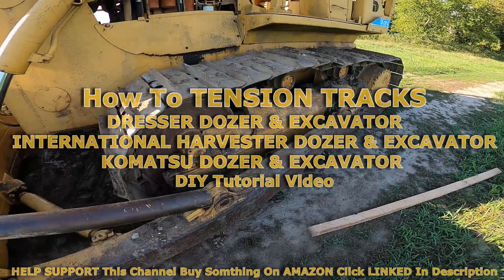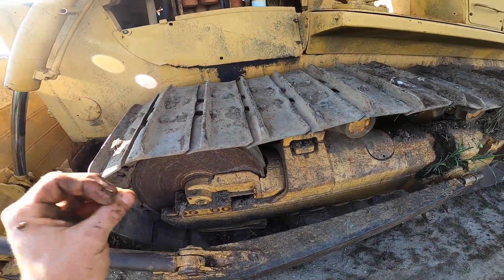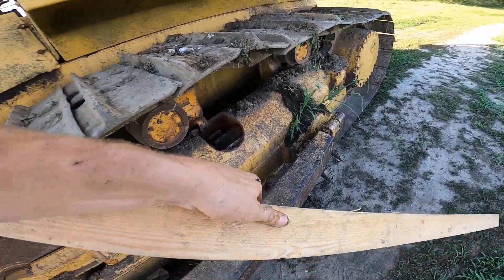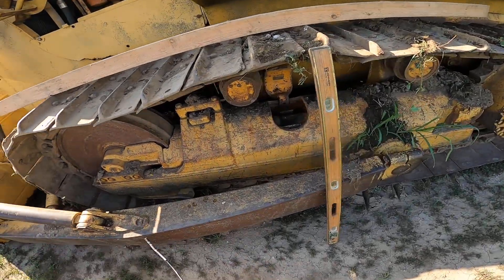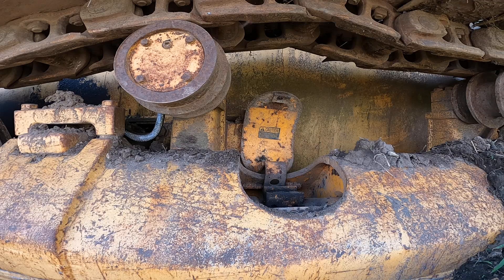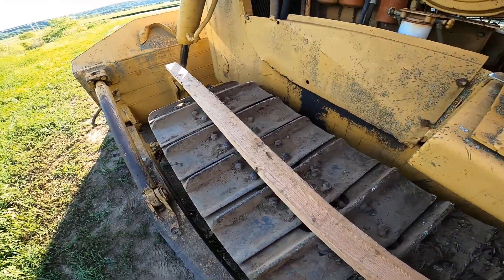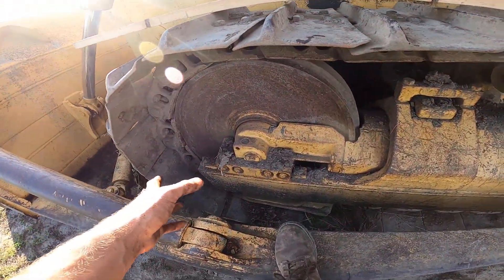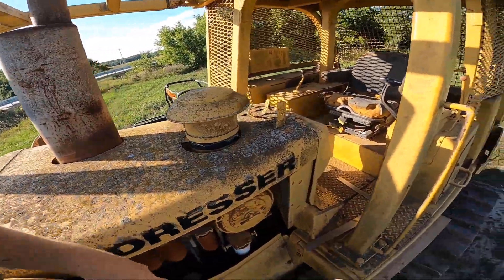DOZER Track Adjustment How To TENSION TRACKS On Dresser Bulldozer IH Komatsu Excavator Tighten Track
Dozer Track Adjustment How To Tension Tracks On Dresser Bulldozer IH International Harvester Dozers Or Komatsu Excavator Learn How To Tighten Track For Correct Tension On Track Adjustment This Video Answers The Question How Do I Adjust Tracks Correctly & Make Sure Track Adjustment Is Correct So Track Is Not To Loose Or To Tight On Heavy Equipment Such As Bulldozers & Excavators Tutorial Video 2020! This video is a DIY instuctional video step by step guide for learning how to properly check track tension & track adjustment on dozer tracks or excavator tracks.